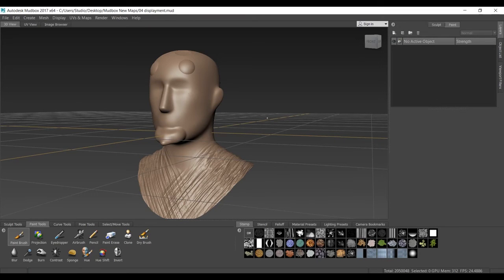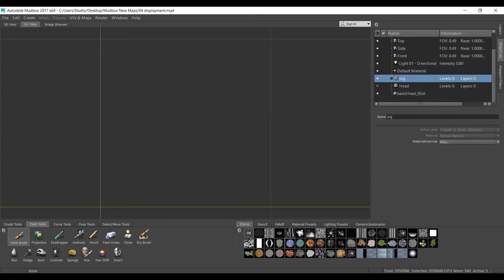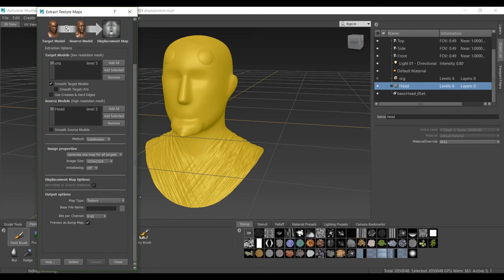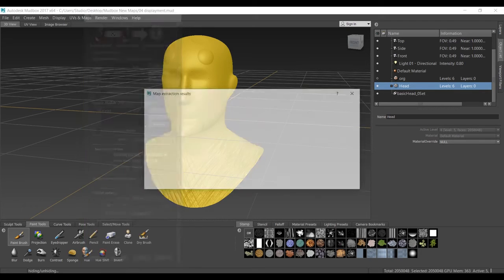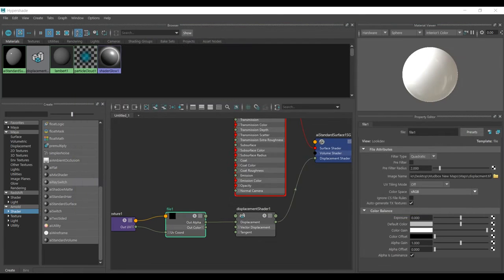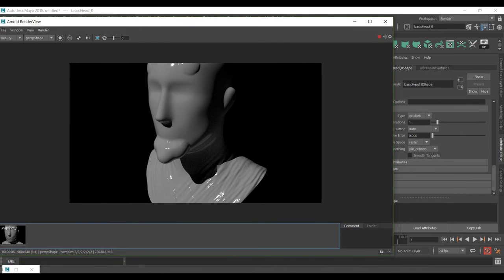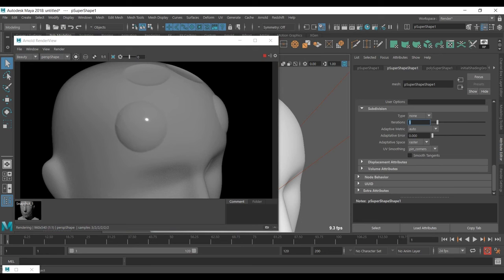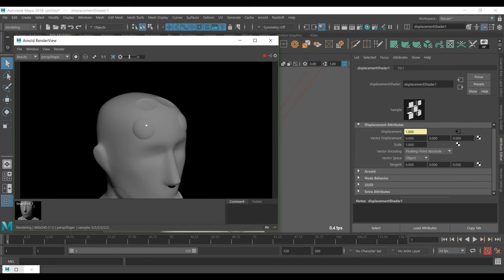Displacement Bump map from mudbox To Maya render by Arnold 5 - 4 of 5